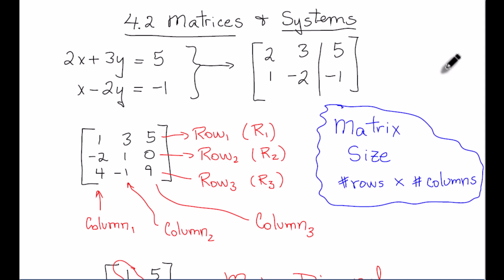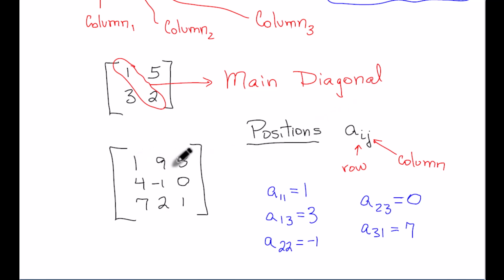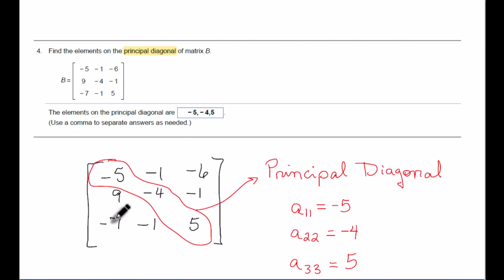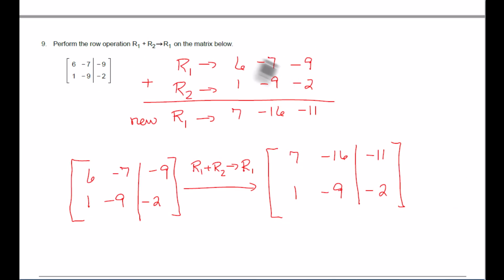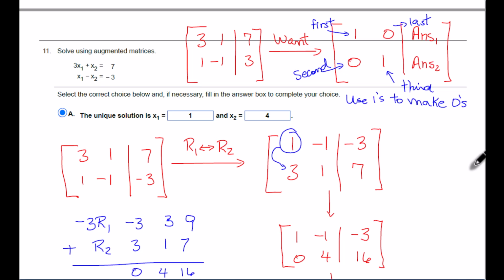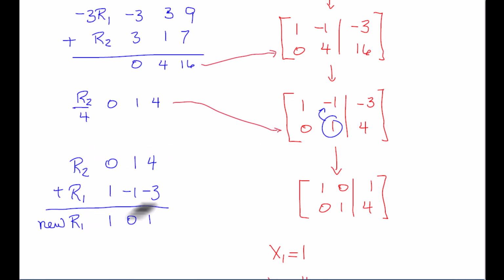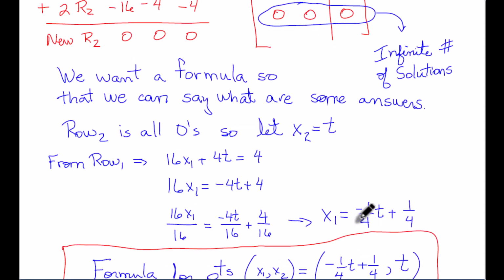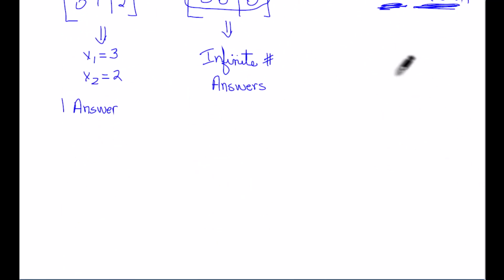Math 1324 - Section 4.2